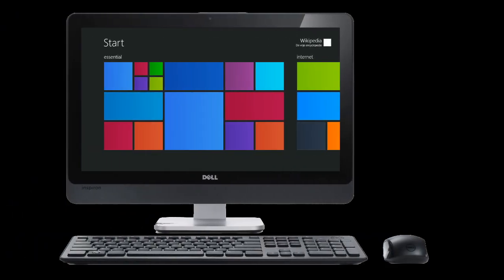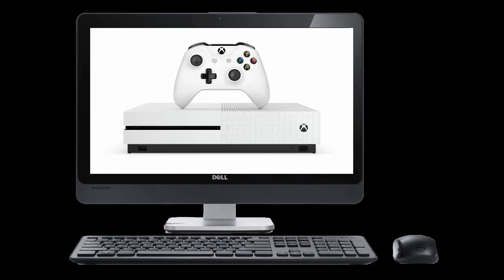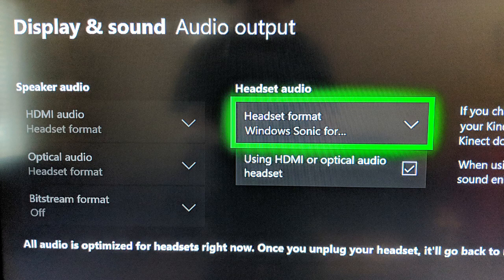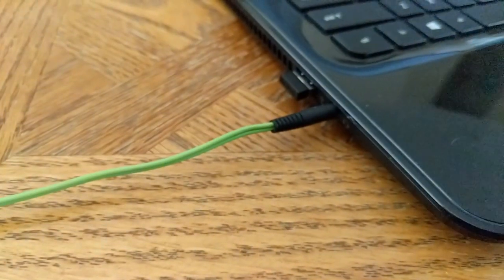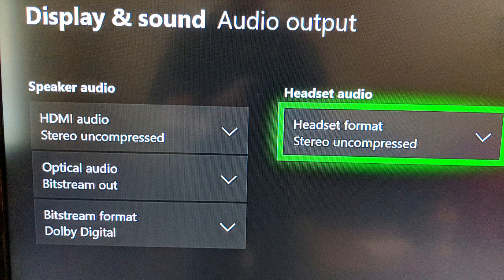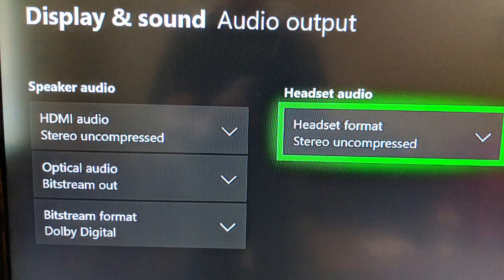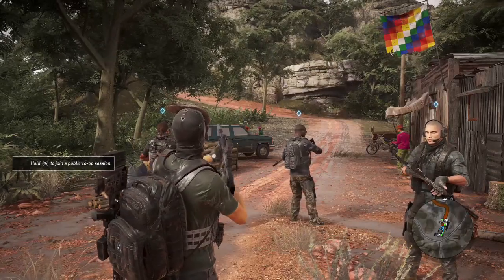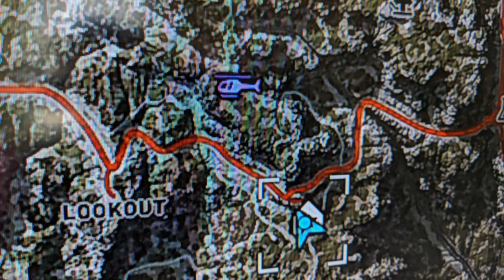Get Surround Sound Out of Ordinary Stereo Headphones (Free)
In this Budget Nerd video, I will show you how to get surround sound out of any set of stereo headphones for free on an Xbox One S/X or Windows 10 PC (with the Creators Update).